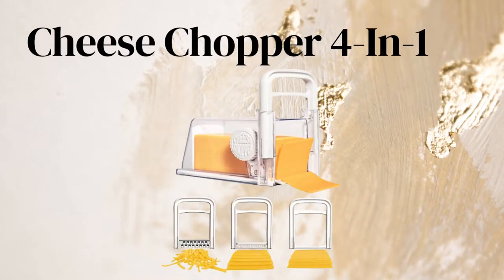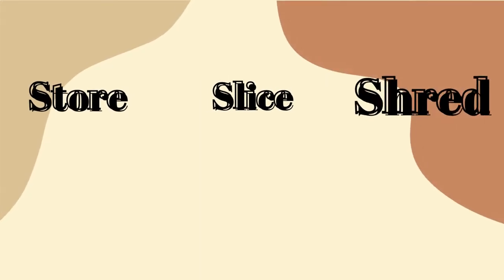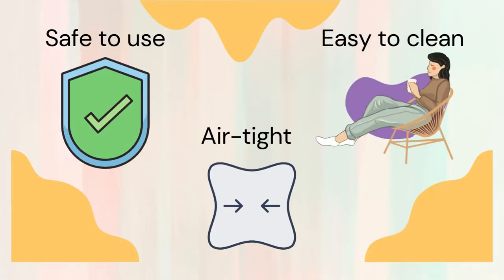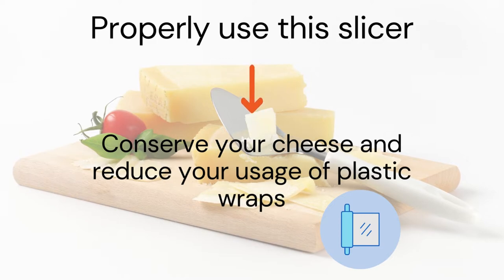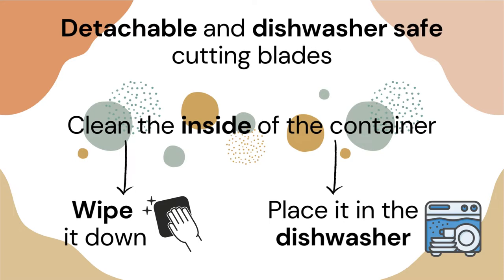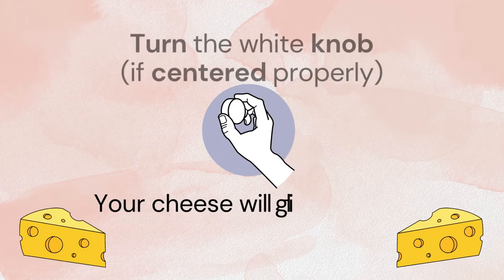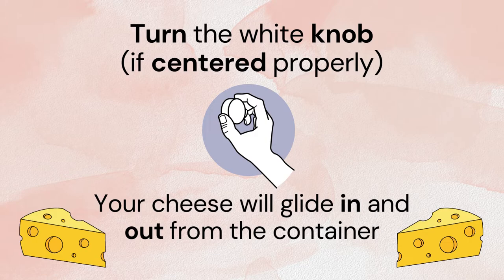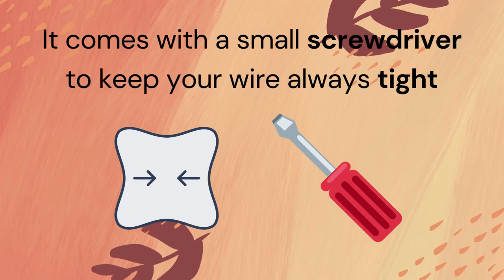Cheese Chopper 4-in-1 | Review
This multifunctional Cheese Chopper 4-in-1 is the best addition to your kitchen gadgets collection. It will make your cooking easier thanks to its 4-in-1 mechanism!
Get one and delight yourself, and your family or friends!
Enjoy your cooking journey!

The link to get your Cheese Chopper 4-in-1 👇